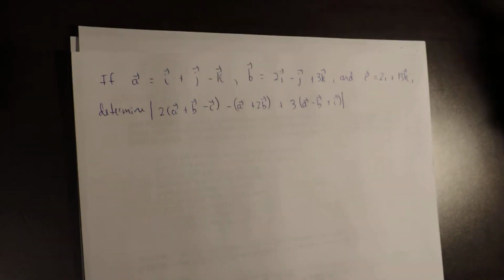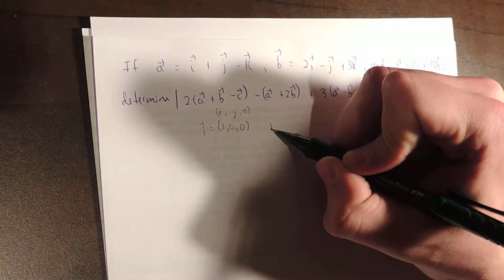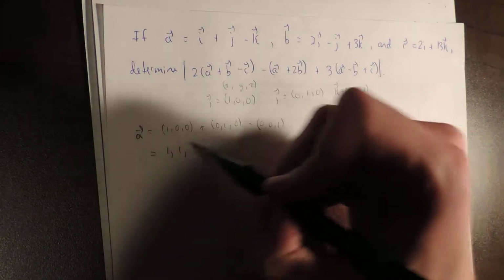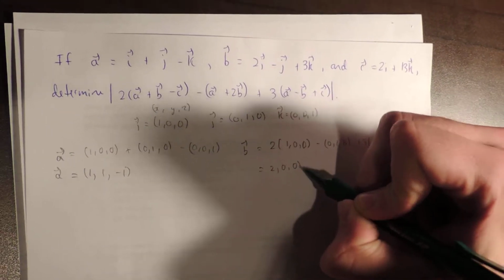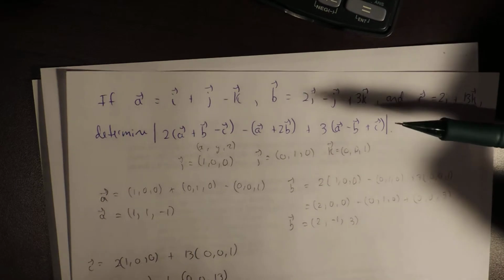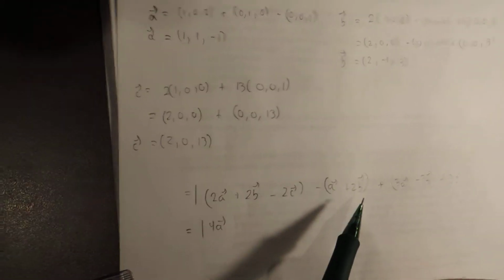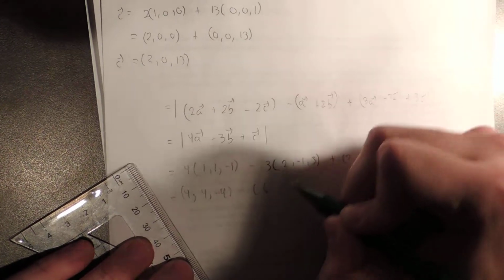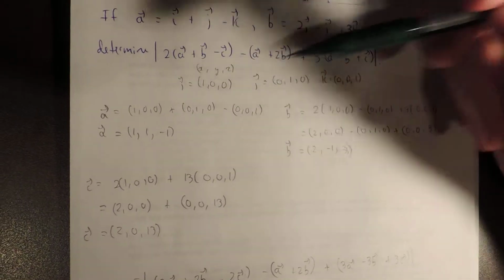Grade 12 Christian - Enriched Vectors Solution